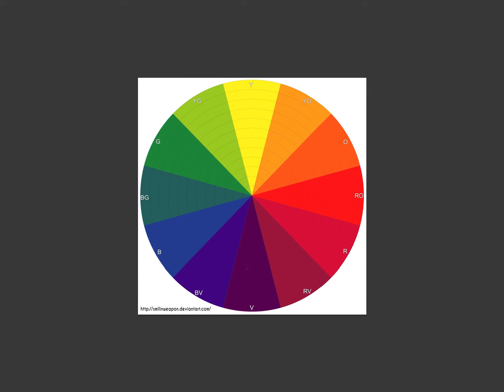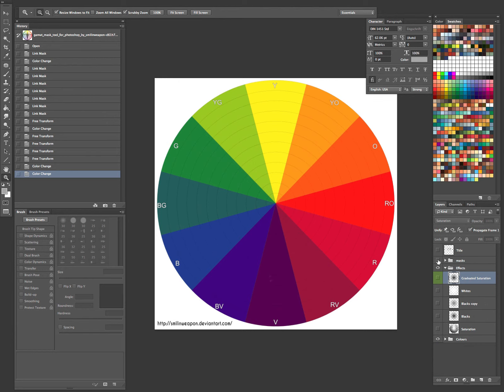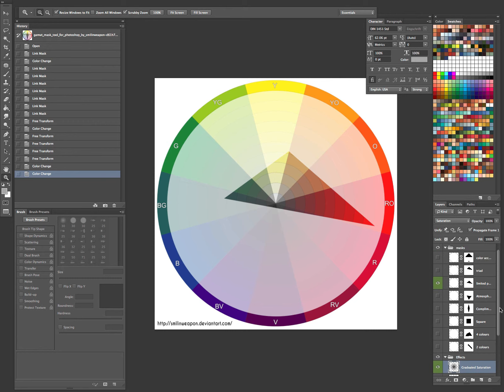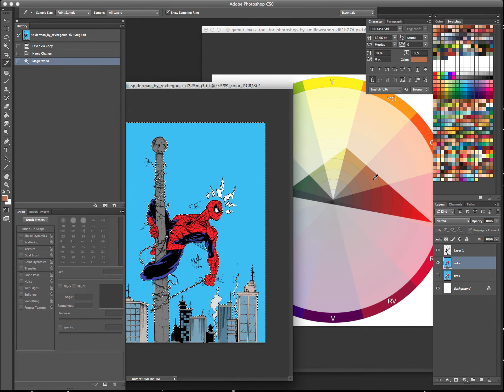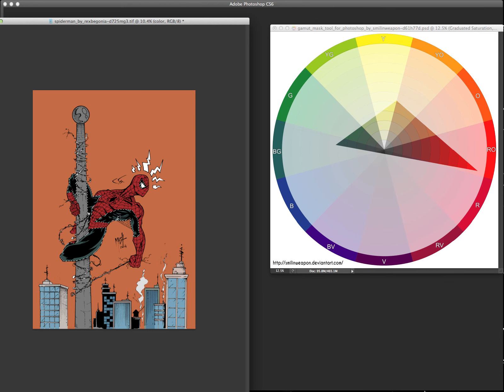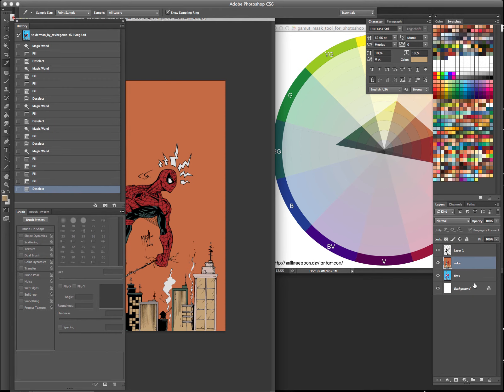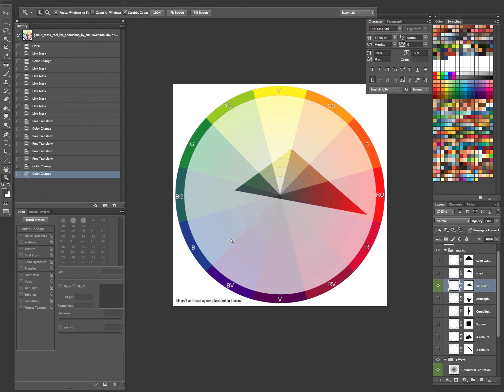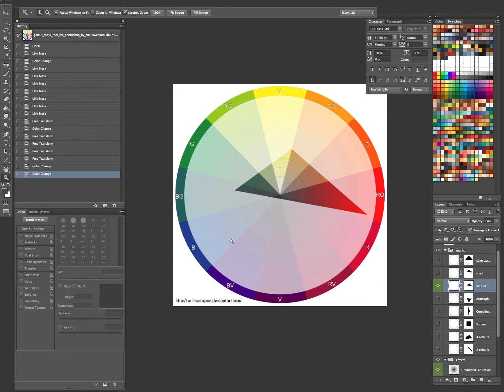Comic Book Coloring Tips and Tricks Episode 23: Picking Colors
Today we dive a little into picking colors and learn about James Gurney's gamut masking method.